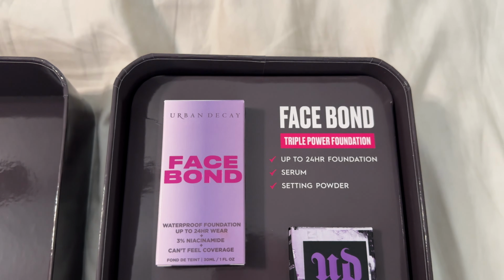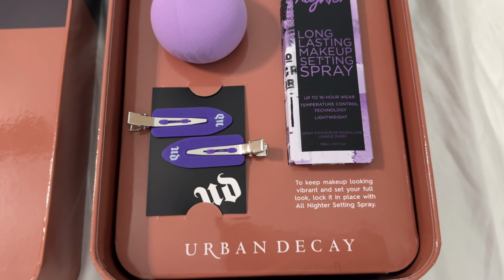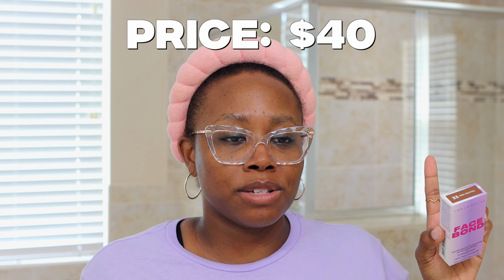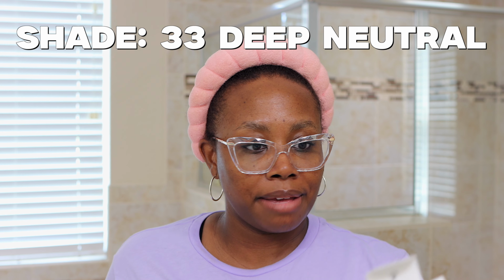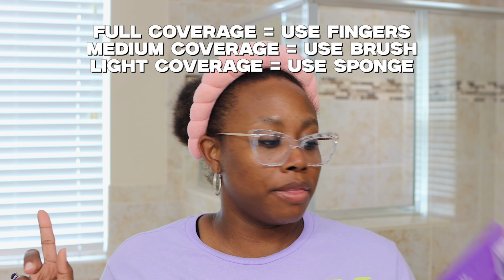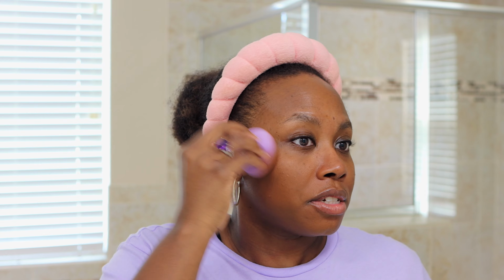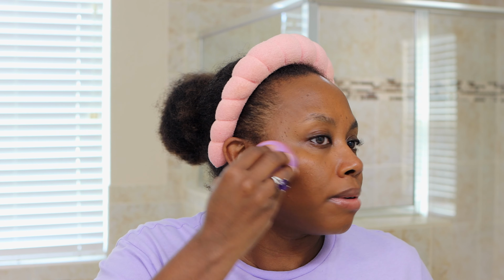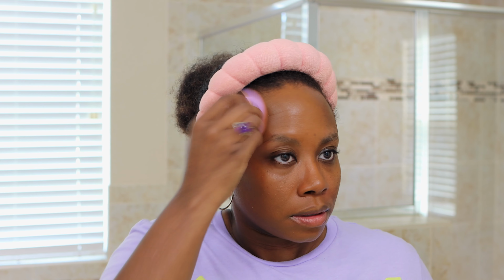*VIRAL* Urban Decay Face Bond Review + Wear Test *OILY SKIN* | StevieMStarks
Are you wondering if the new viral Urban Decay foundation will work for your oily skin? I got you covered in this Face Bond self-setting foundation review and wear test!
In this unpaid makeup review, I also did an everyday makeup tutorial to see how well other products blended with the Face Bond foundation.

Urban Decay Face Bond Foundation ( shade 33 Deep Neutral)
Urban Decay Quickie 24HR Full-Coverage Waterproof Concealer
Benefit Cosmetics Precisely, My Brown Pencil (Shade 5)
Benefit Cosmetics 24 Hr Brow Setter
Pat McGrath Skin Fetish: Divine Powder Bronzer
Juvia's Place Blush Volume 1
Charlotte Tilbury Airbrush Flawless Finish Setting Powder
Danessa Myricks Linework Paintbrush Fluid Liquid Eyeliner
Tarte mini tartelette™ XL tubing mascara

Chapters:
00:00 - Intro
00:37 - What came in the PR package
00:55 - Specs and Claims about the Viral Foundation
02:35 - Urban Decay Face Bond Application
03:55 - Initial First Impressions
05:45 - Comparing both sides of the face
07:15 - Final Look with foundation
08:01 - Applying other makeup products
11:00 - Final Look
11:30 - 7hr Check-in
13:00 - Final Thought of Face Bond Foundation

➡️ Links to my filming equipment used
Camera: Canon 90D with 30 mm Sigma Art Lens